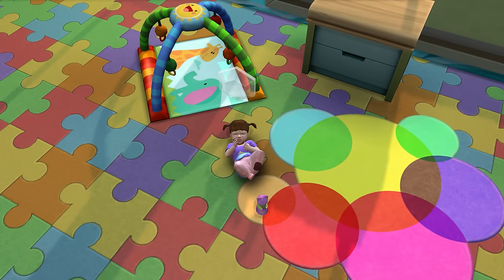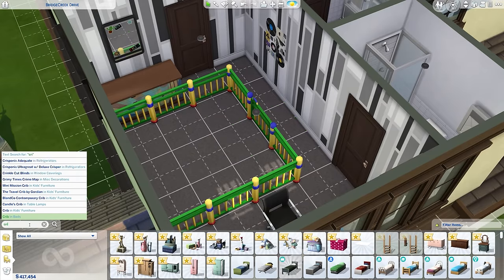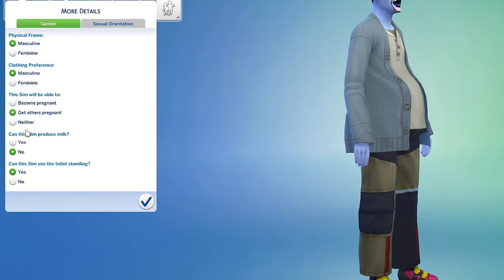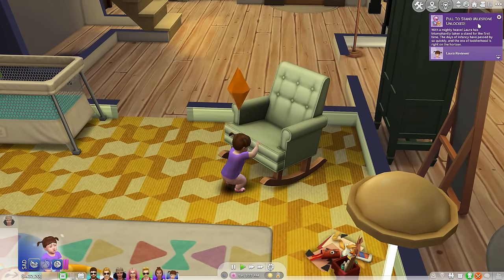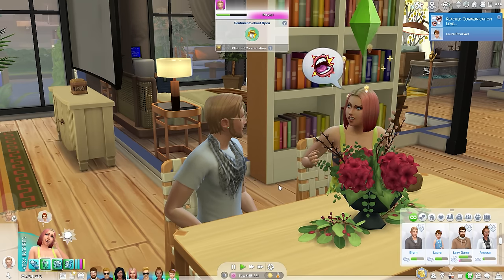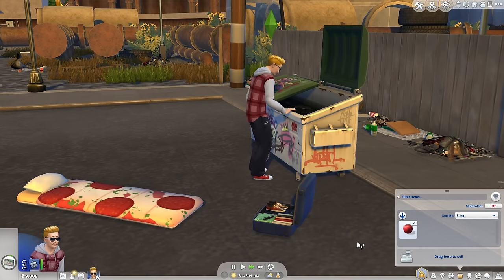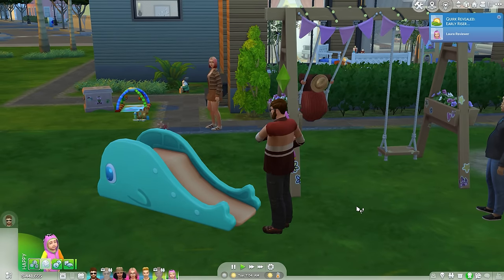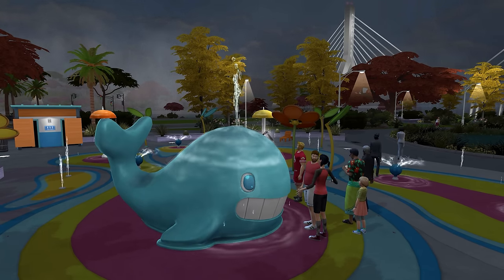LGR - The Sims 4 Growing Together Review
Gameplay and overview of the THIRTEENTH expansion pack to The Sims 4. This time it's all about fleshing out how sims interact and evolve over each life state. Treehouses to build, infants to parent, bikes to ride, milestones and quirks to unlock... Is it worth the $40 price tag? Let's see!

● Download the sims in the video by searching EA ID 'LazyGameReviews' in The Gallery)